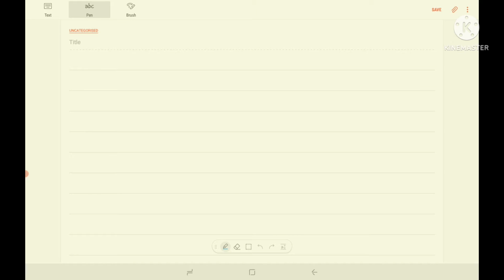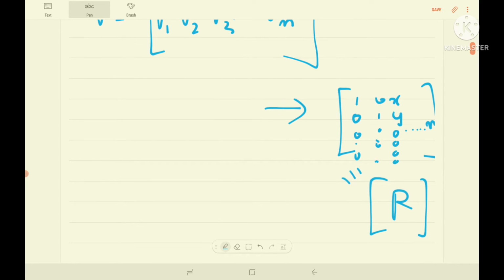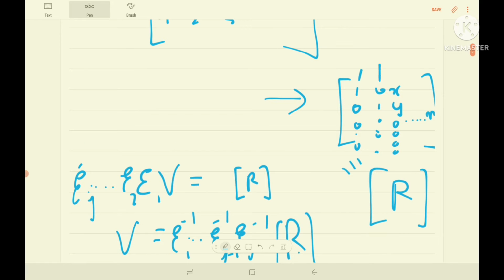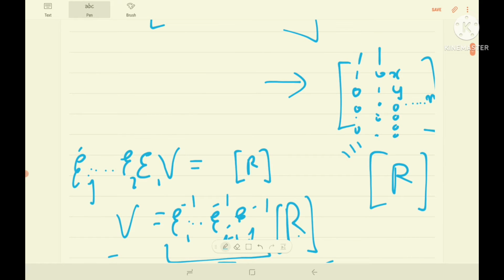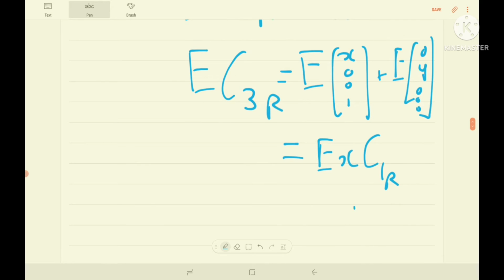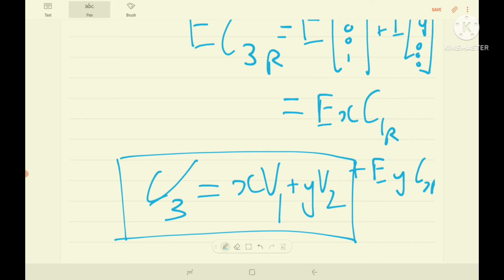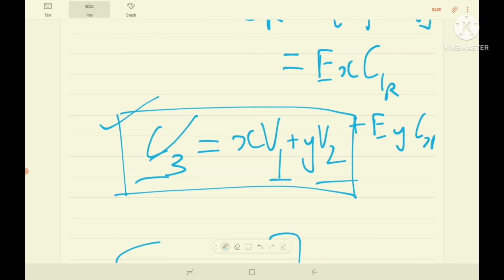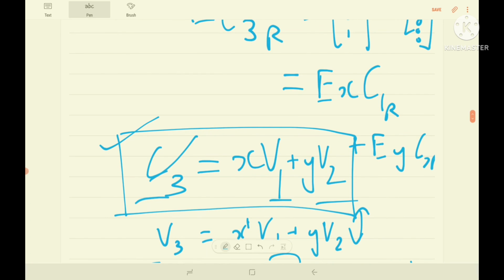No pivot columns of RREF(matrix)